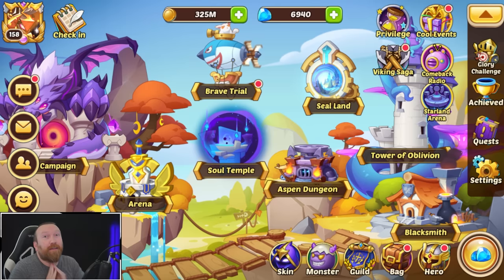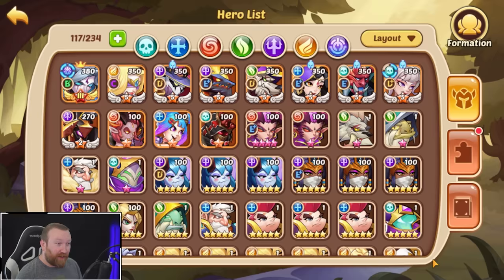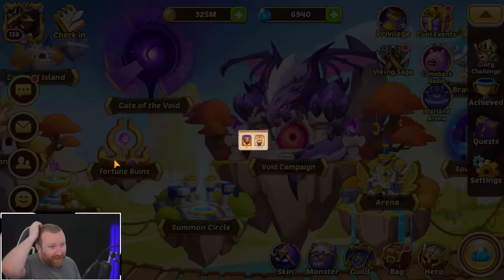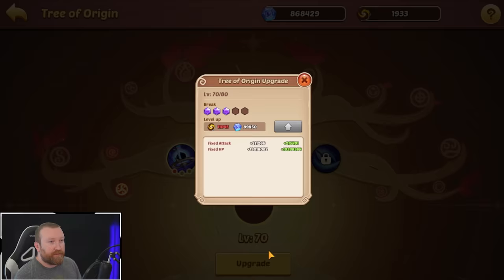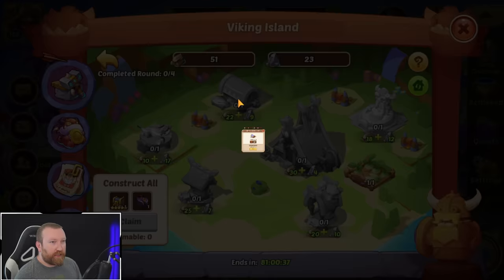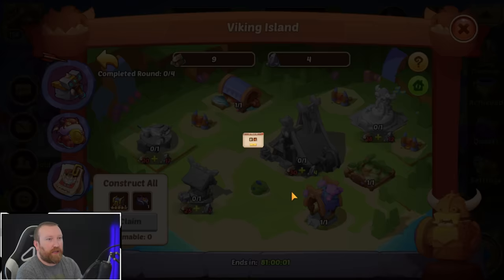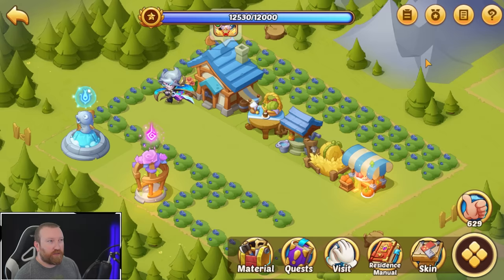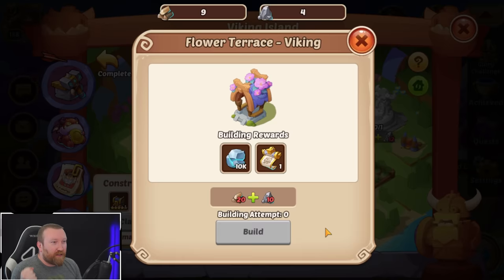Idle Heroes - NO Barry NOOOOO!!! F2P Episode 188